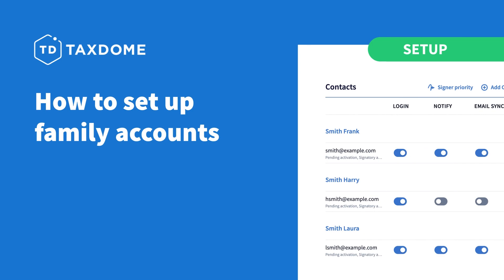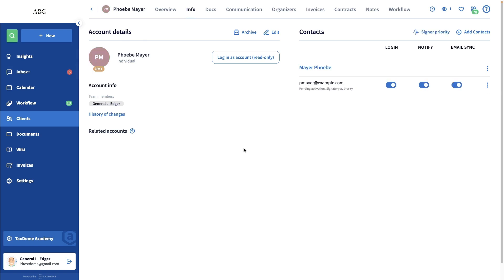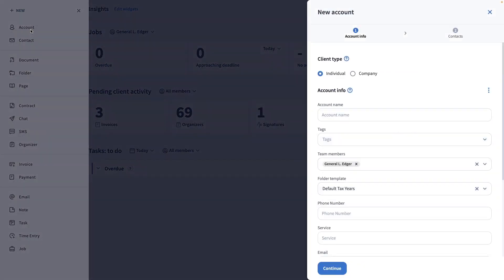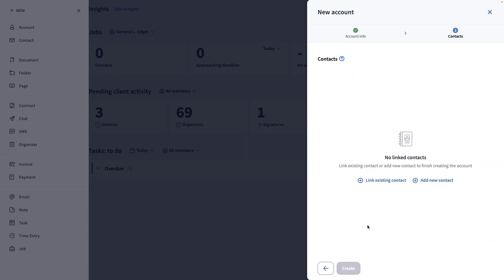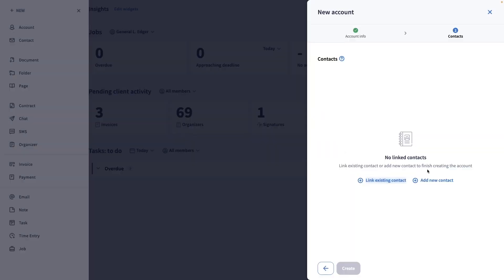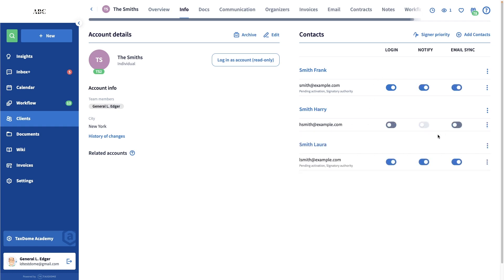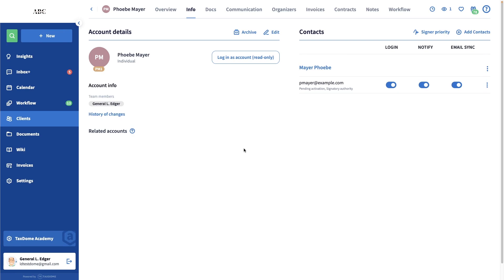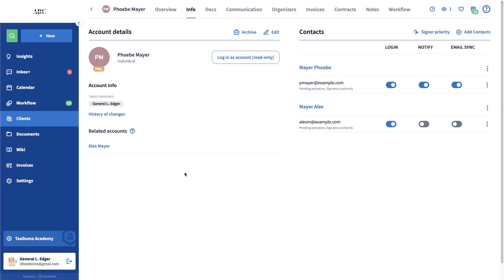How to setup family accounts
If you’re a TaxDome user, join our daily webinars where we go in-depth into the topic at hand, discussing features, use-cases, and ample Q&A